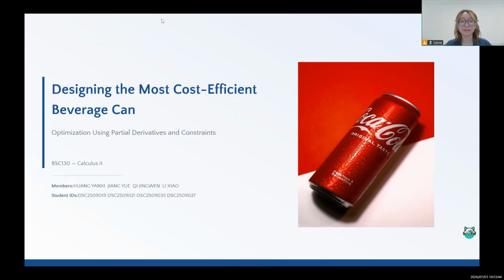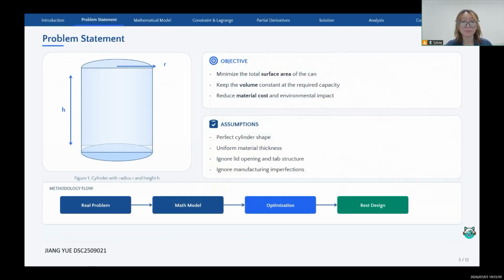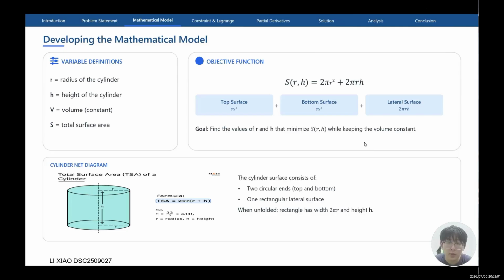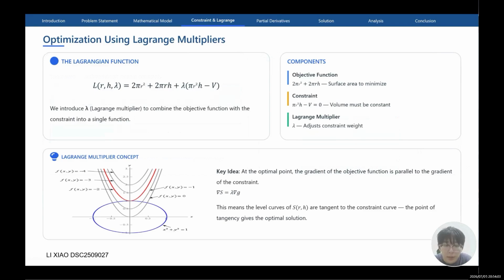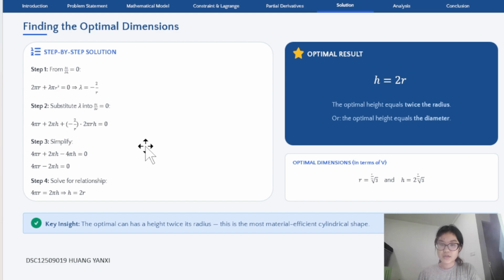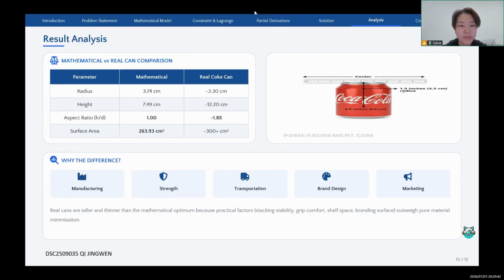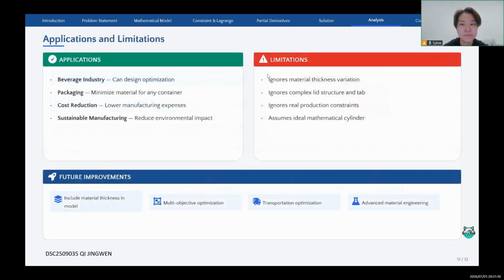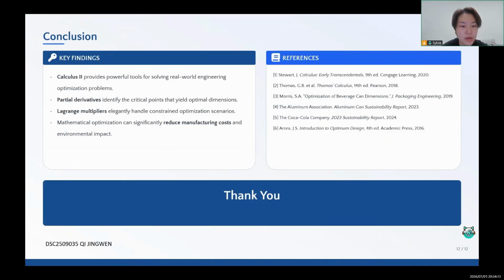Designing the Most Cost-Efficient Beverage Can